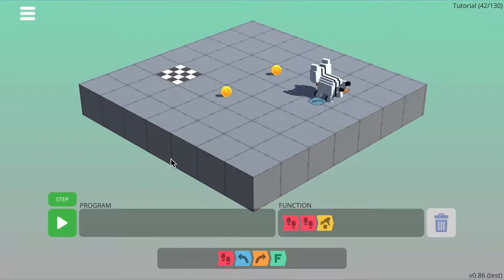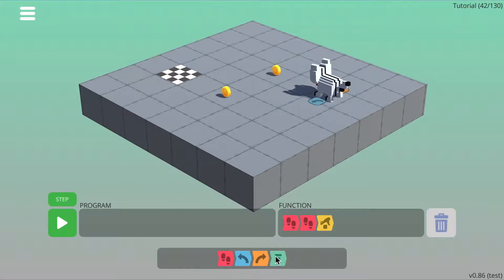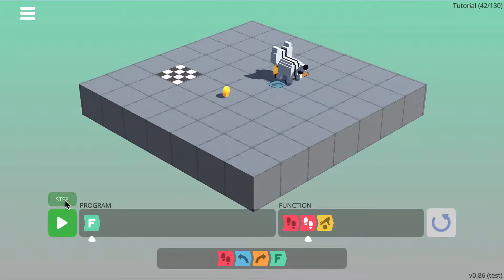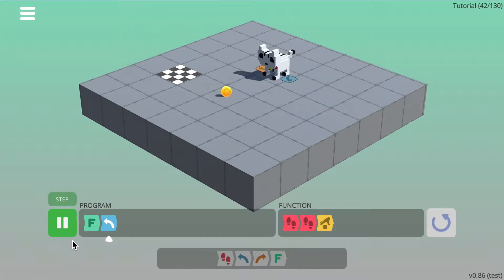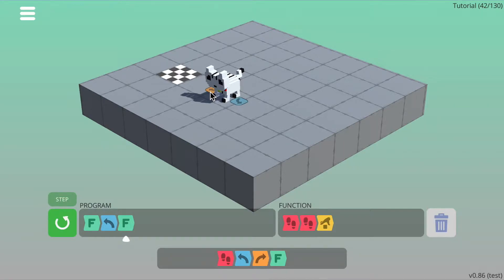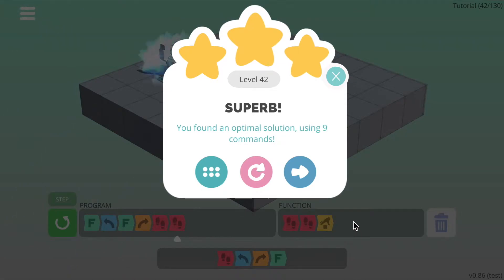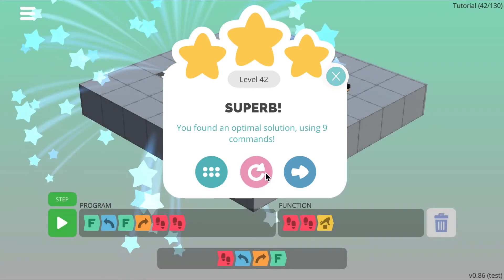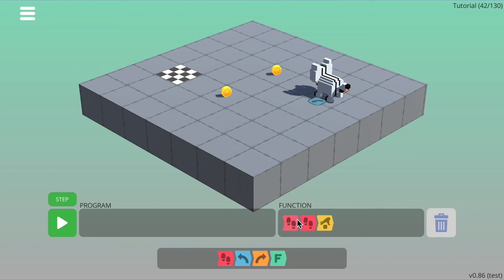Functions - Learn to Use Functions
Learn what a Function is, and how to use them.